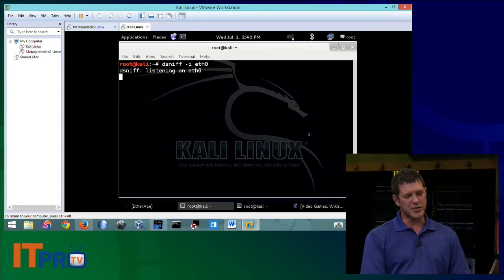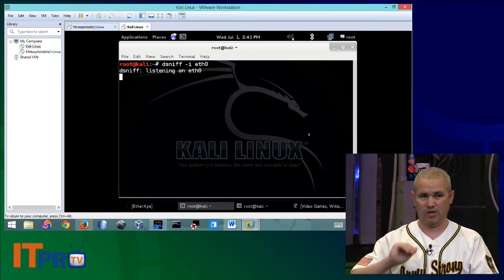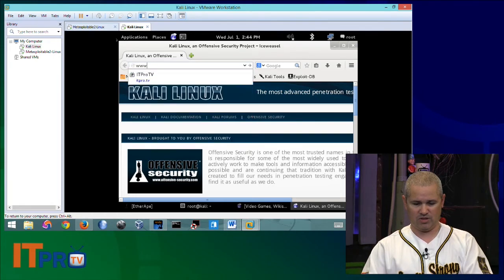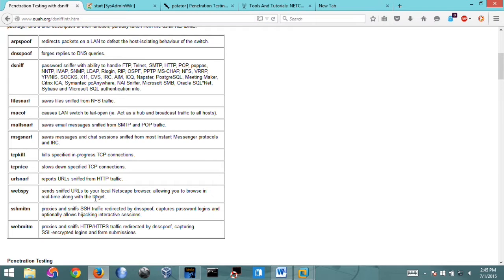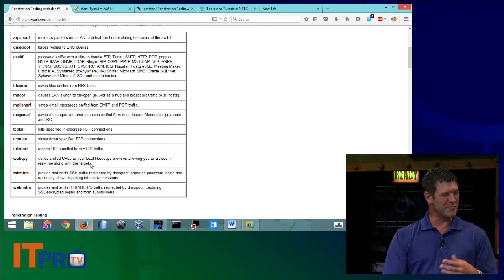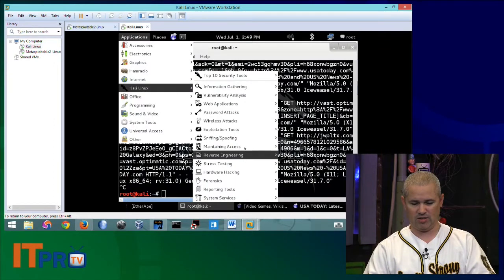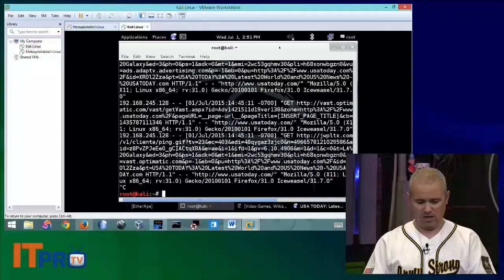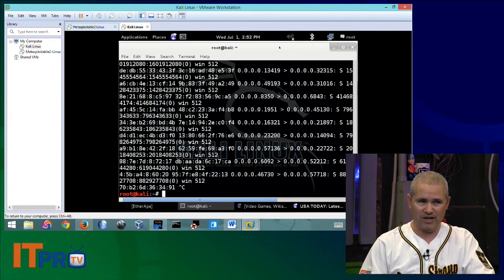HOW TO USE SNIFFERS | Using Sniffers Part 2 | #21 | Kali Linux Penetration Test.